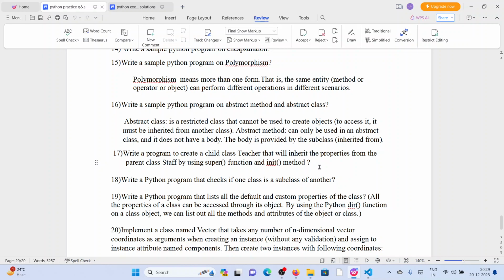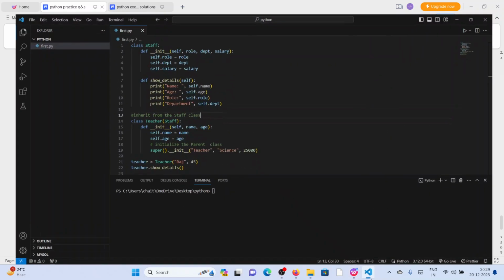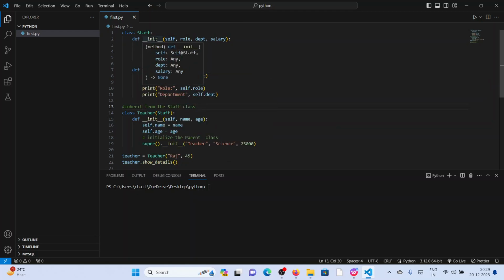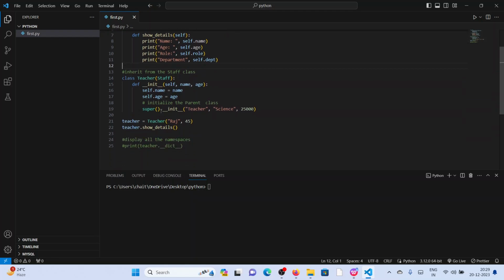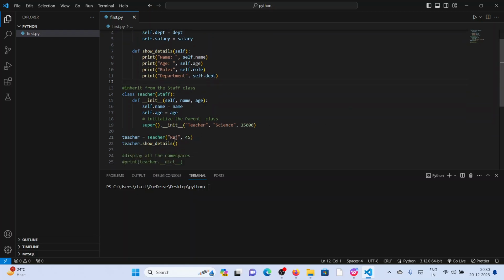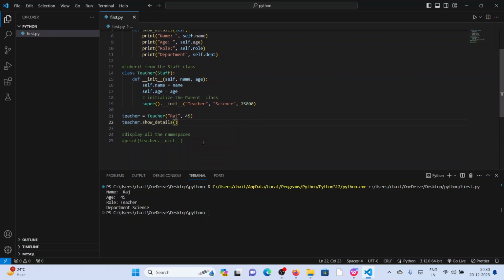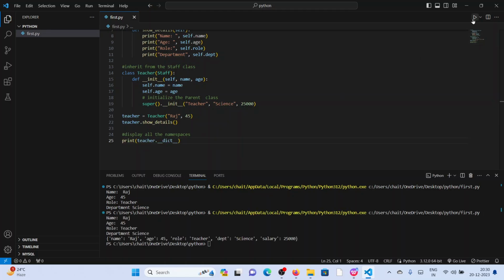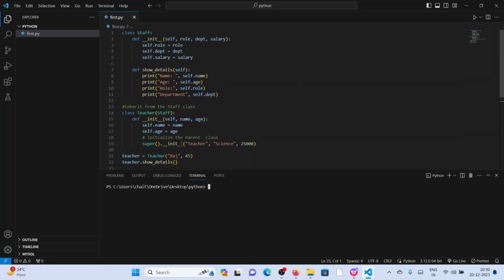oops 17.Write a program to create a child class Teacher that will inherit the properties from the...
Write a program to create a child class Teacher that will inherit the properties from the parent class Staff by using super() function and init() method ?

for more python OOPS programs and docs  pls check my udemy links given below :